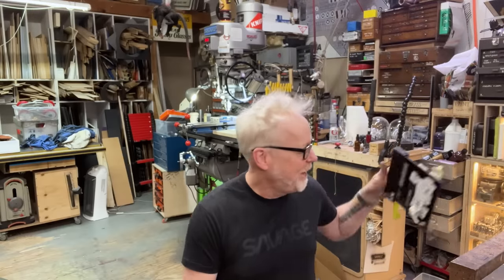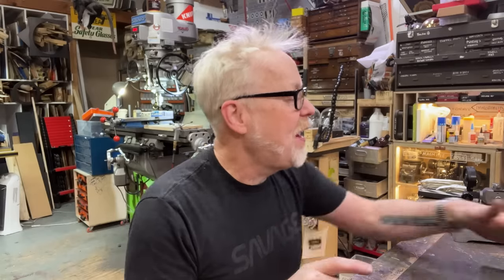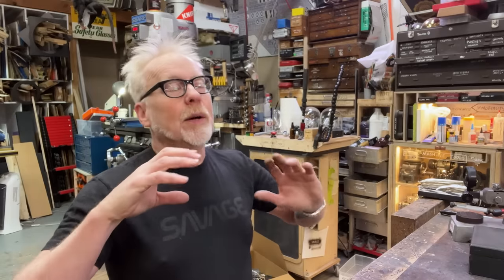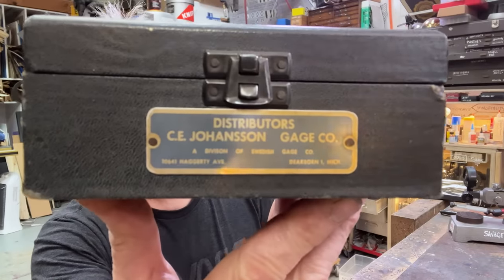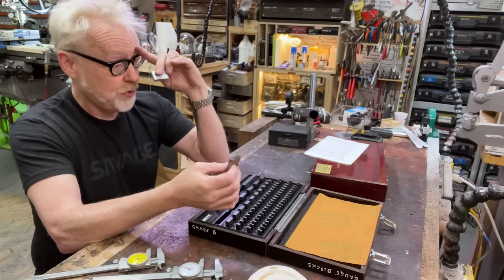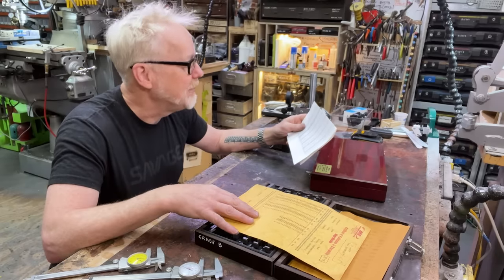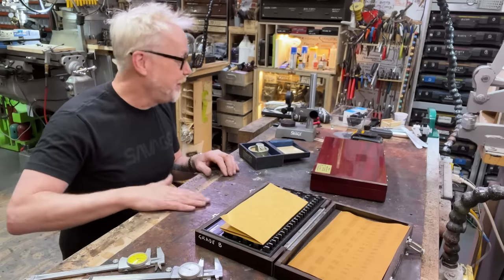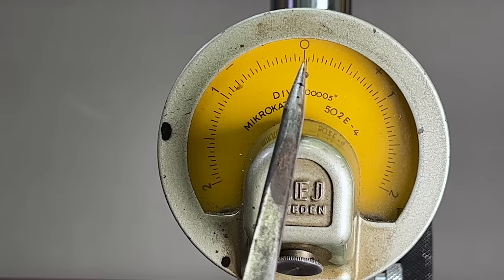Adam Savage's Most Precise Measurement Tool!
Metrology--the science of measurement--has been on Adam's mind a lot for the past year, especially as he hones his machining skills and makes more use of his gauge blocks. Today, Adam revisits the topic of metrology as he tests a new measurement device--a vintage Johansson Mikrokator gauge that measures with a resolution of .00005" or 1-2 microns. That's orders of magnitude more precise than any caliper he uses, and Adam can't wait to put it to the test!

Dial calipers